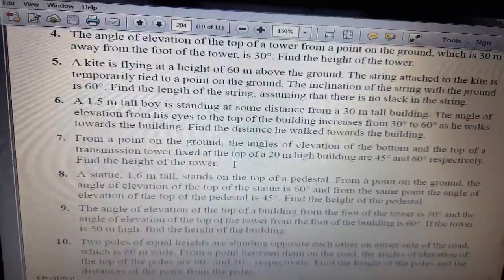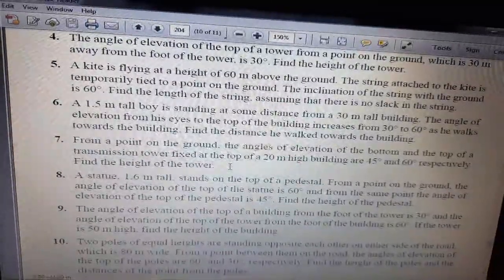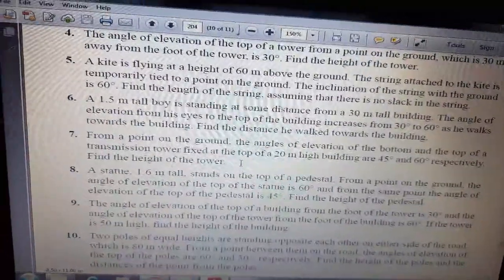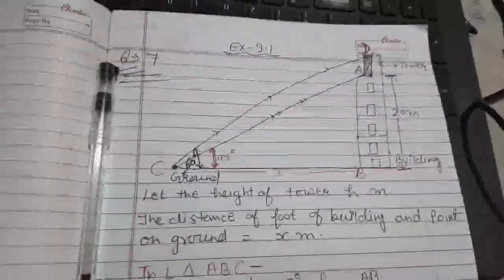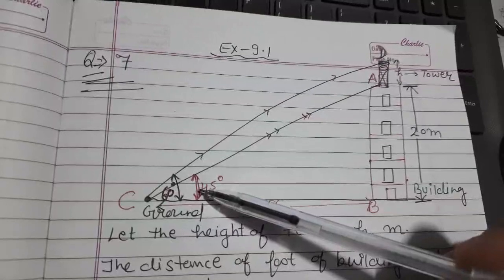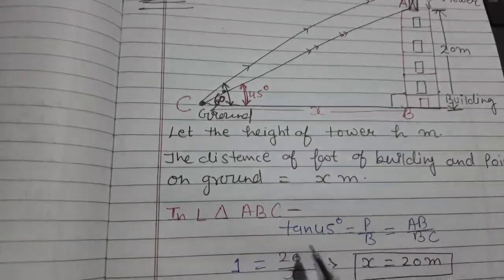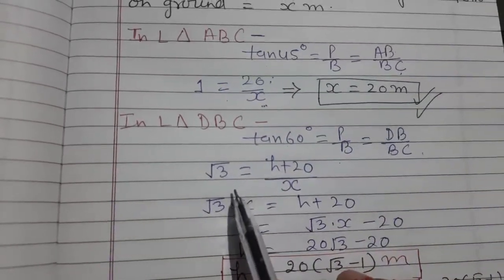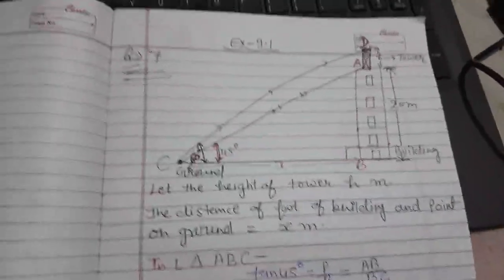X CLASS MATHS CHAP 9 FROM NCERT EX9.1 QNO 7